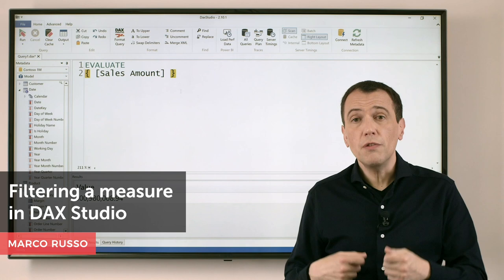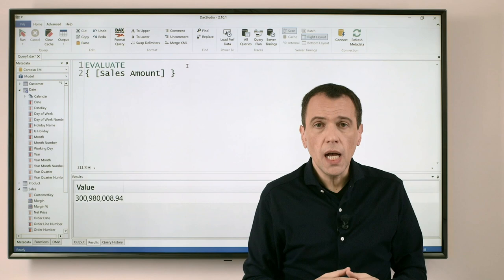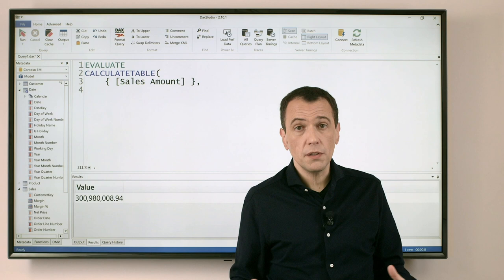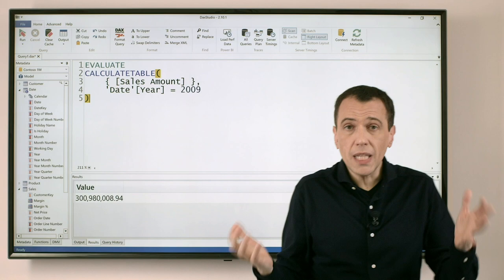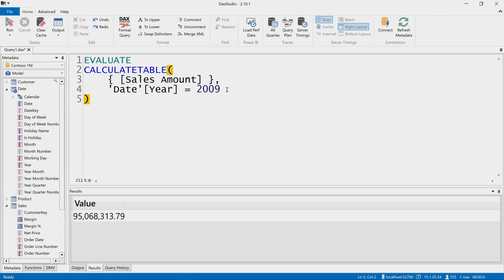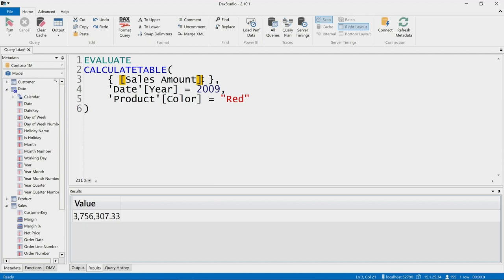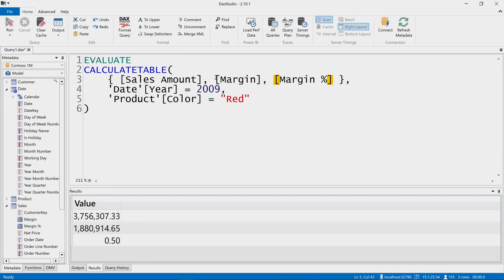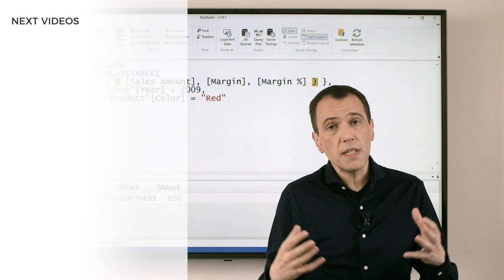Filtering a measure in DAX Studio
DAX Studio can evaluate one or more measures in a query. Marco Russo shows how to apply filters to a measure executed in DAX Studio. Continuous learning to improve your productivity!